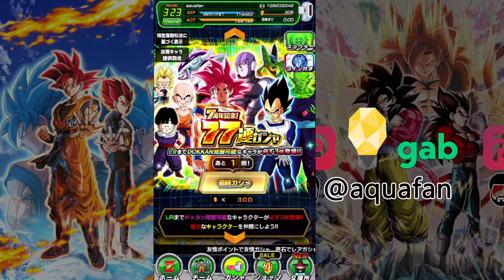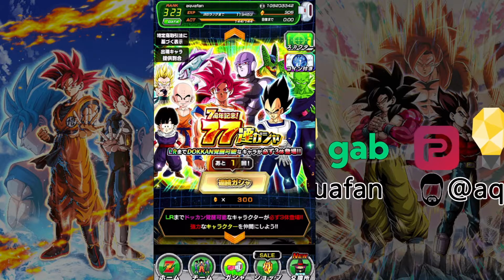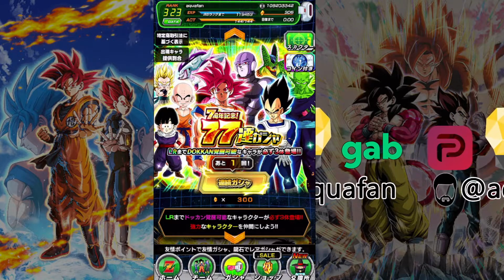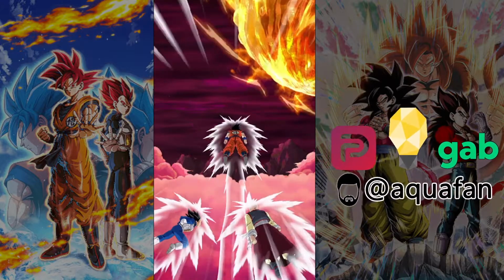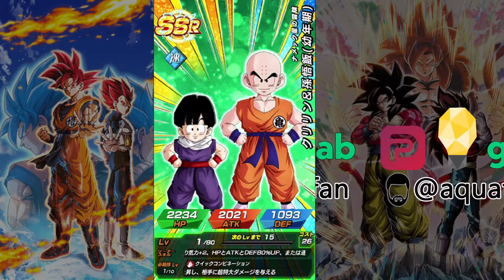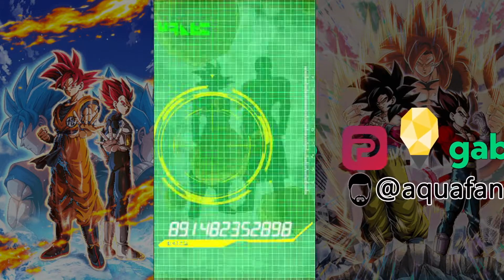154 UNITS — 6 LRS!!!! — Dragon Ball Z: Dokkan Battle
Yes. I realize the thumbnail has 272 tickets on it, not 50.
But that is not the point...who will I pull as my 6 LRs?
Parler: @aquafan
Minds: @aquafan
Gab: @aquafan
Gettr: @aquafan
Truth Social: @aquafan